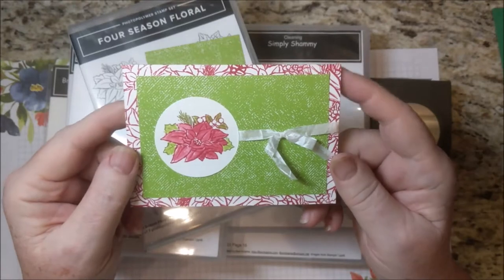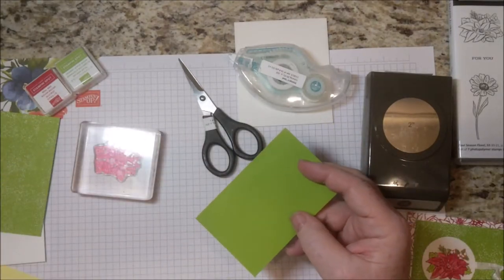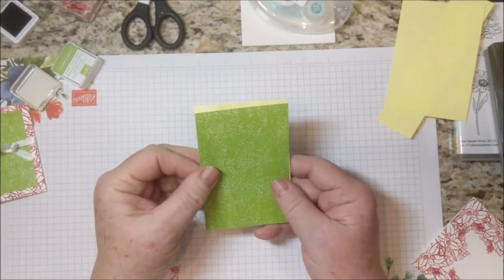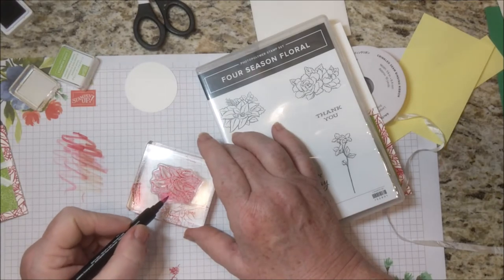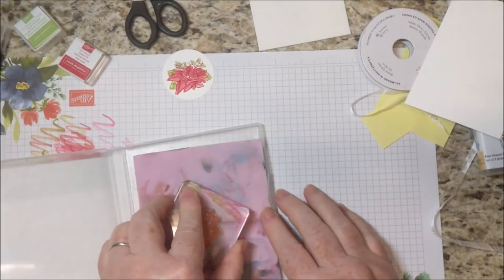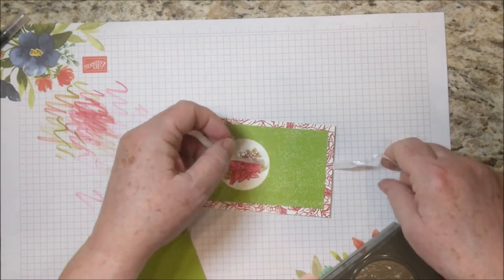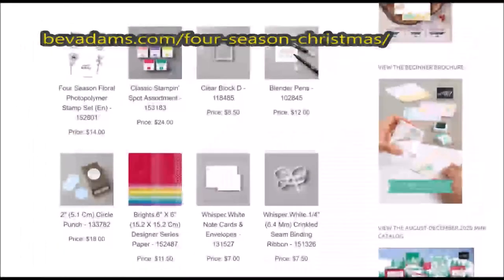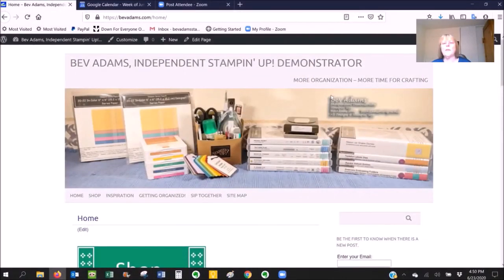Four Season Floral Christmas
It's beginning to look a lot like Christmas! It's not at all too early to get started on Christmas cards. I made this card with the same products I used in these cards you see below. You can make cards without a ton of supplies. I have to warn you though. Once you get started, it can be addicting! You can make this card with products from Stampin' Up!  Free directions, links for the products, plus more crafting and organization tips

Here are the links for the products if you’re ordering my card kits.
Brights 6" X 6" (15.2 X 15.2 Cm) Designer Series Paper [152487] - Price: $11.50
Whisper White 1/4" (6.4 Mm) Crinkled Seam Binding Ribbon [151326] - Price: $7.50

Here are some optional supplies.